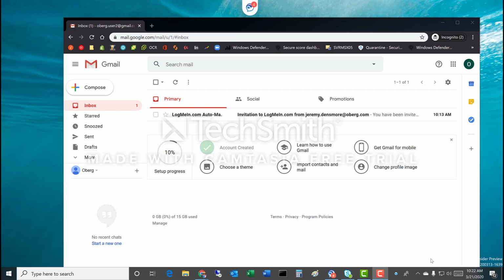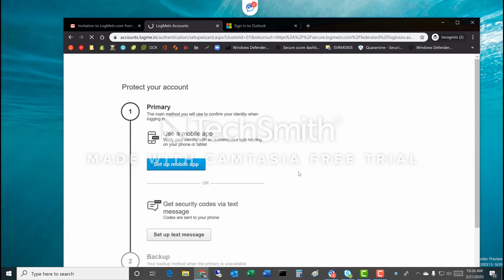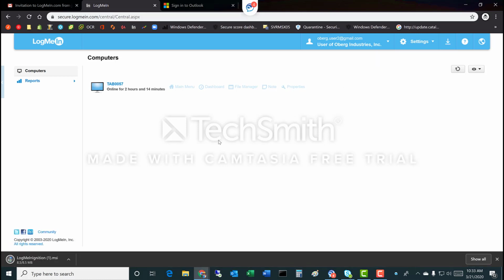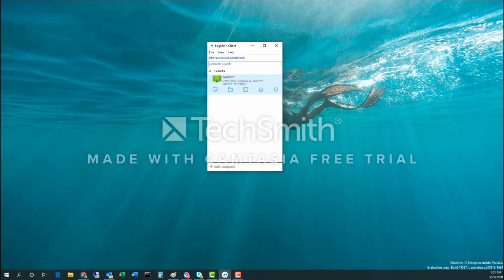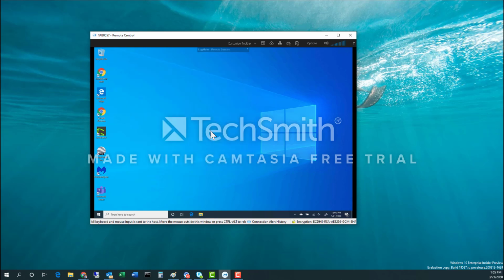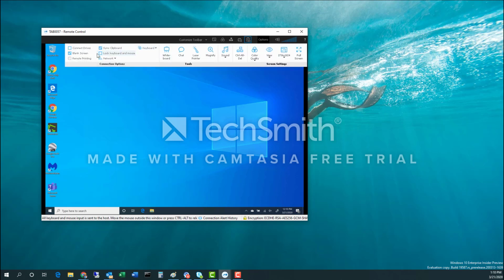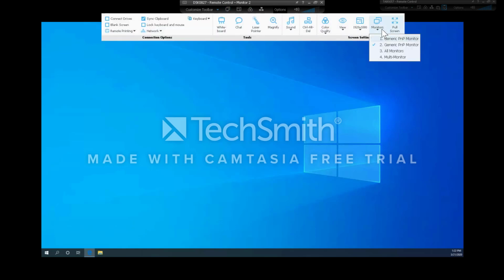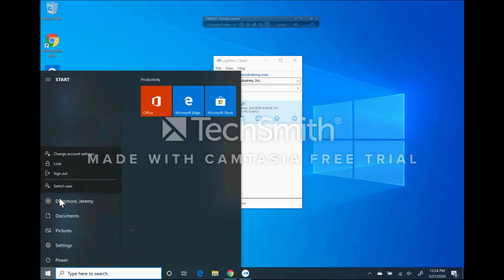Tutorial for Logmein.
Skip ahead to the section you need below!

Logmein Installation: 1:58
Computer list: 6:44
Install Logmein Client: 7:26
Creating a shortcut for the Client: 11:02
Control+Alt+Delete (out of order i know): 19:40
Connecting to your computer for the first time: 11:52
Blank your remote screen: 17:04
Remove Teams from Startup:14:34
Logmein Options: 15:46
Using multiple monitors: 20:53
Powering on your "Work" computer using logmein: 23:49

Remember do not shut your computer down, it is best to simply lock your machine when you are done for an extended period, or for the day.